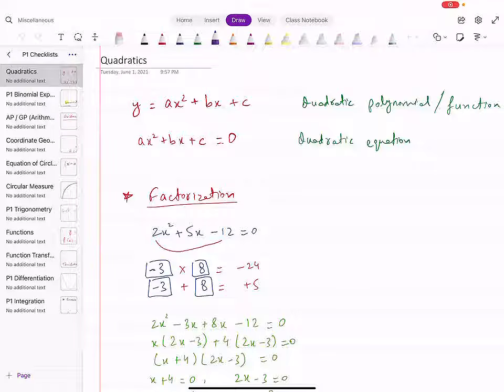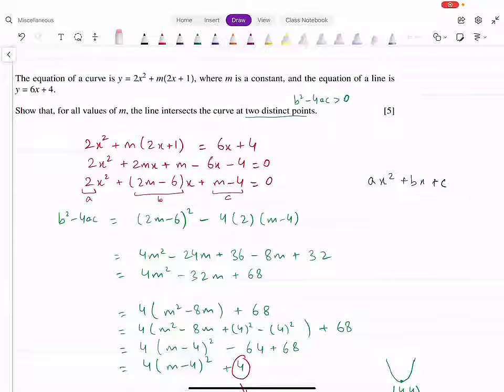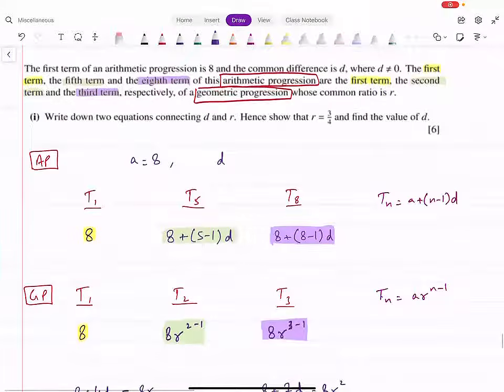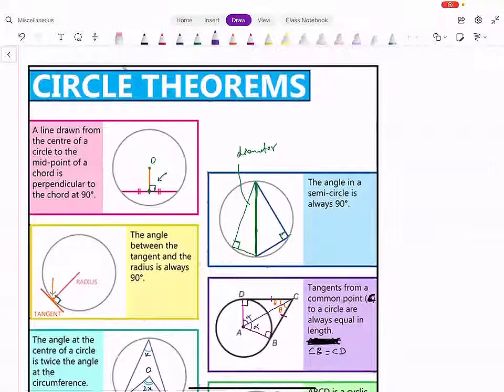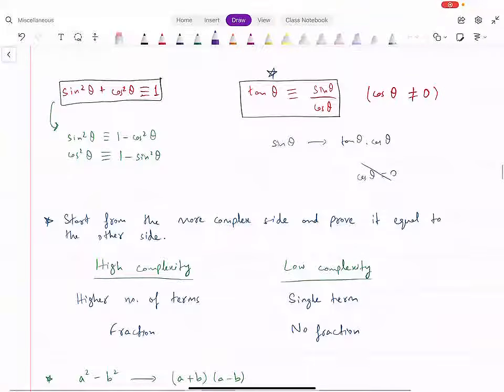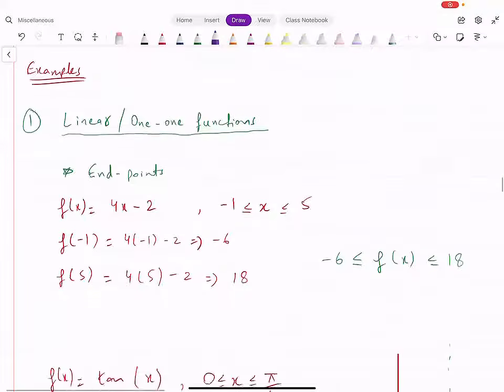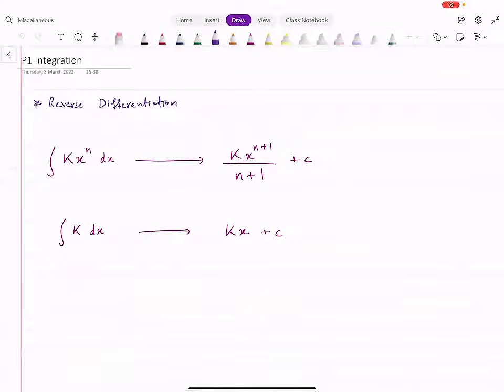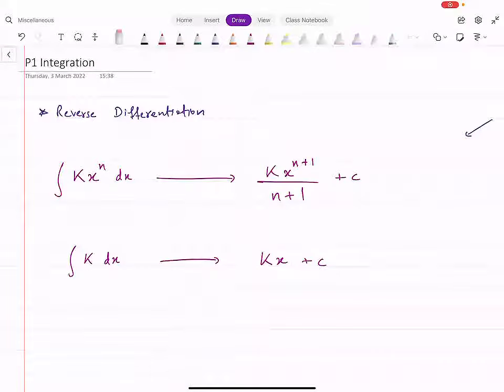AS/A level Math Paper 1 | A Quick Checklist of All Key Concepts | MathPrep with Ahmad Bilal